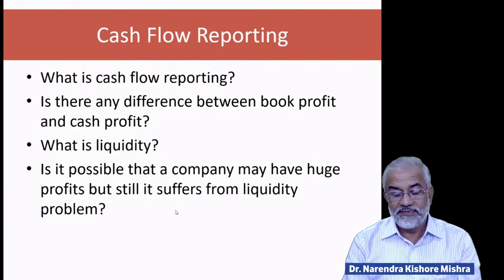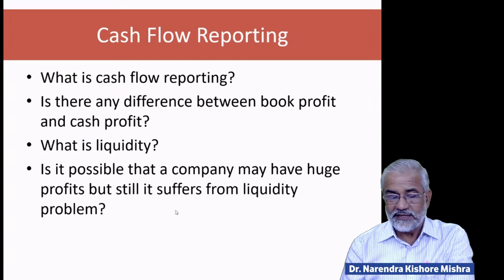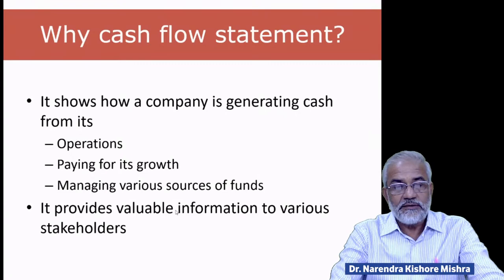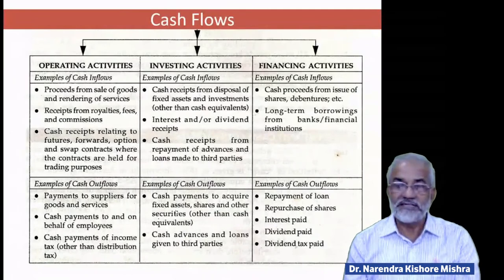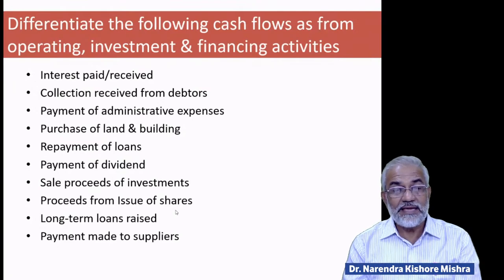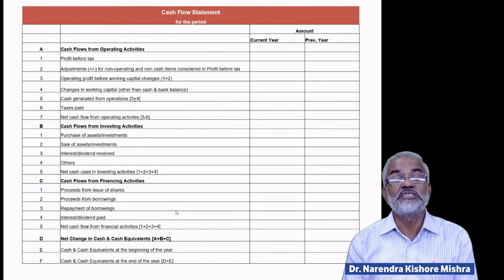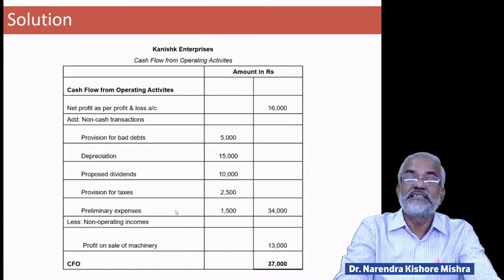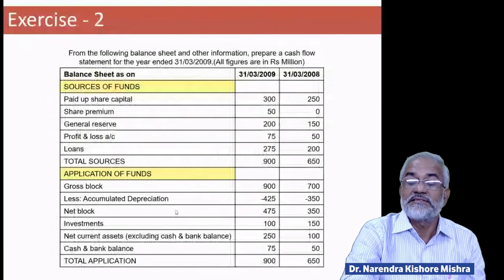MMPC004-ACCOUNTING AN OVERVIEW(Block 1)